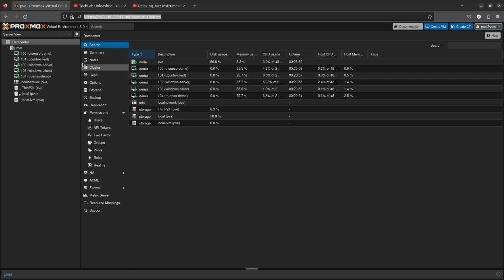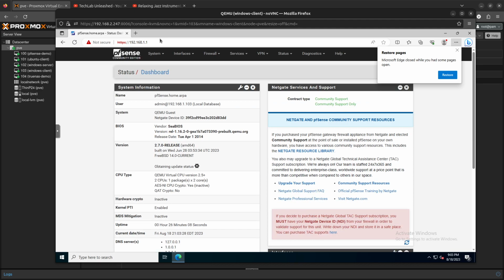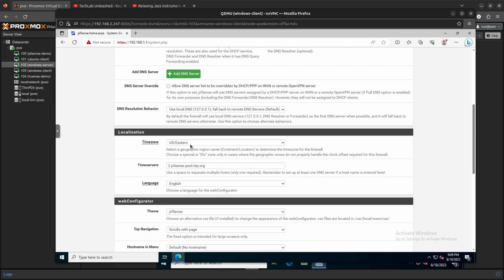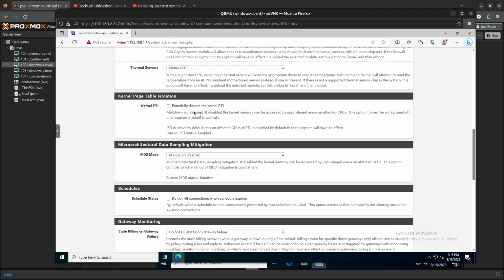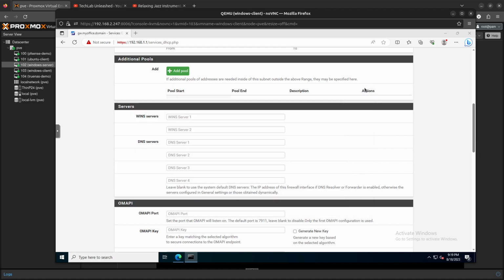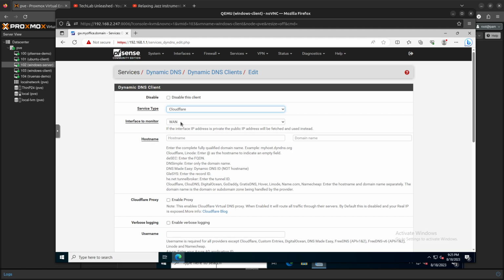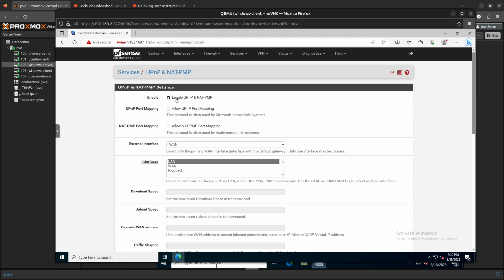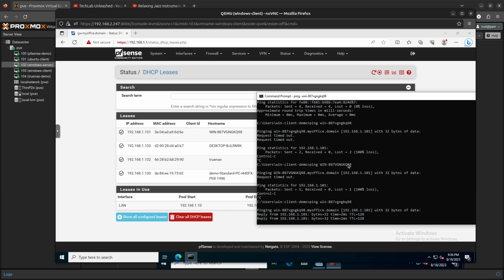Diving in the shallow end - Setting up the homelab - Basic-ish walkthrough - 18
**PLEASE EXCUSE THE COUGHING**

CORRECTION TO THE VIDEO
PLEASE READ
Services - DHCP Server - Enable Static ARP Entries
and
DHCP Name Resolution (DNS Resolver)

I mixed the explanation for those 2 abilities of PFSense.
What I said for STATIC ARP Entries applies for DHCP Name Resolution and what I said for DHCP Name Resolution Applies for STATIC ARP Entries
END Correction

The first, and probably one of the most important steps of anyone setting their home lab, work lab or home serve environment, is to setup their network. The Veins of their network.
For this purpose, I have virtualized PFsense and created some demo VMs which will be used for demonstrative uses to walk you through some primary scenarios.

your help goes a very long way